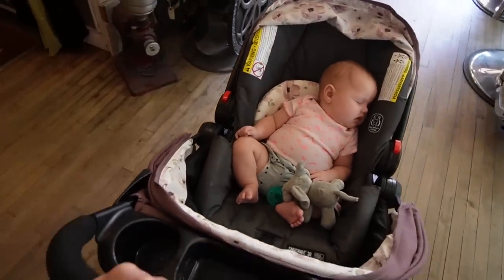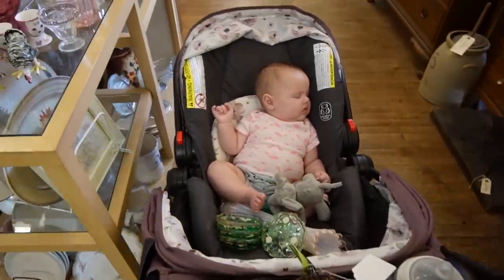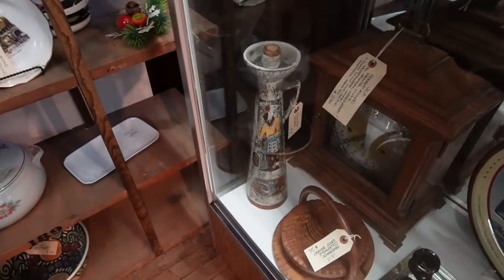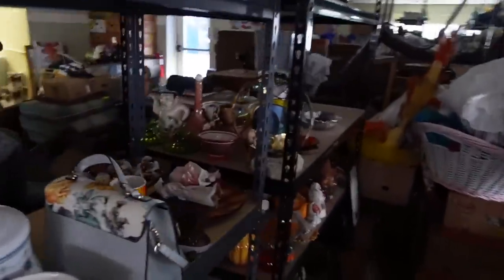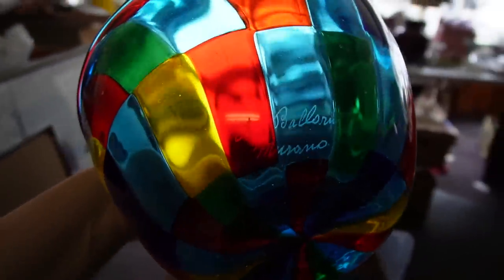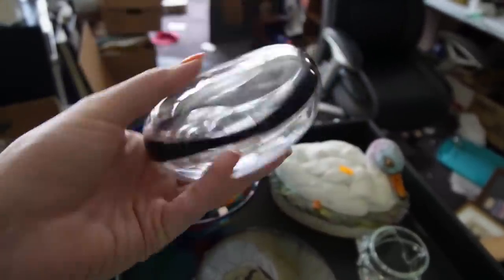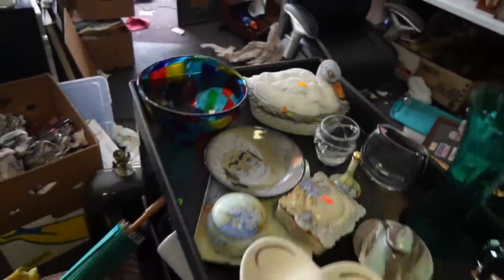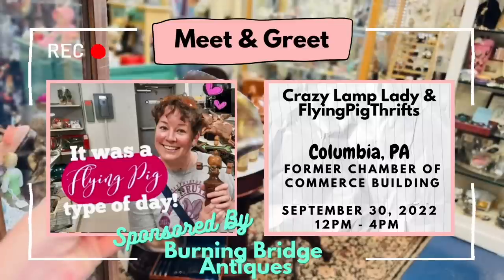I SPLURGED A Little | Shop With Me for Ebay | Reselling